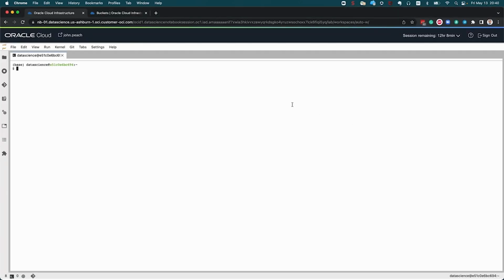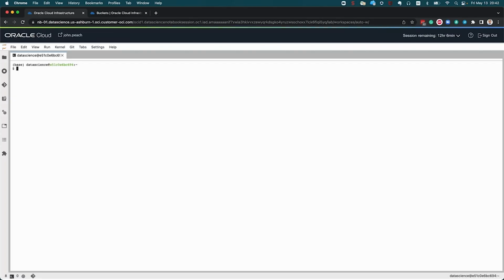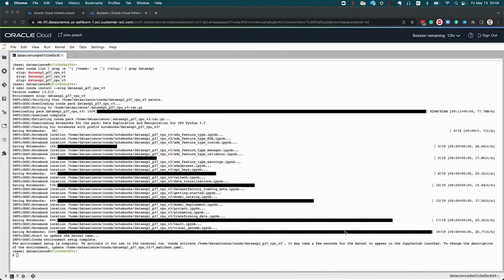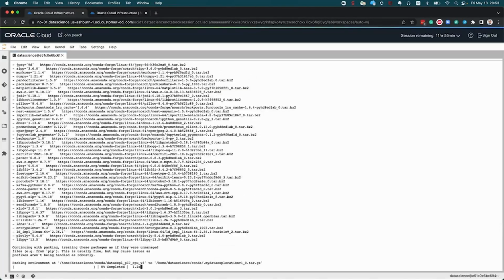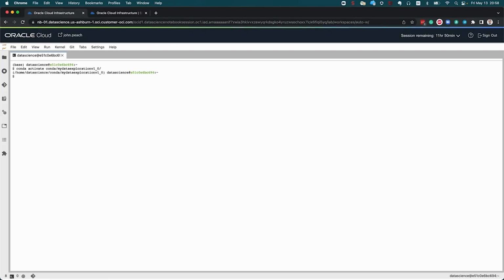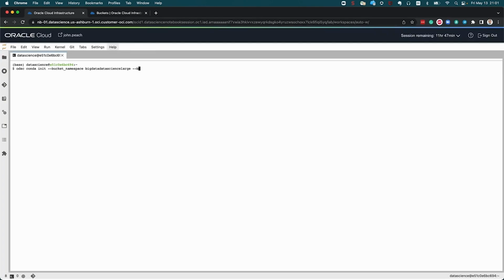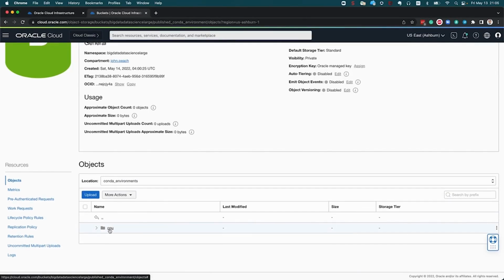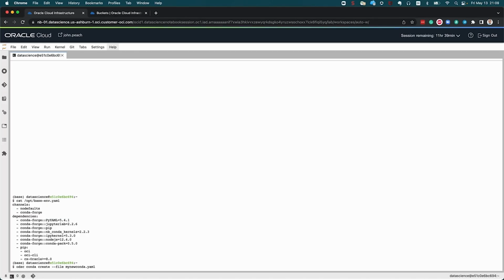15 Demo: Manage Conda Environments Oracle Cloud Infrastructure Data Science Professional